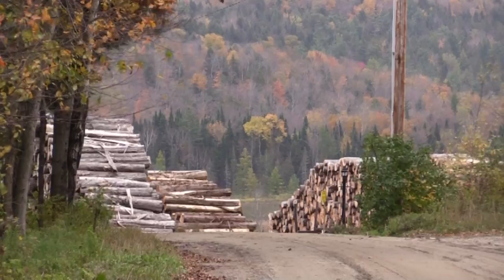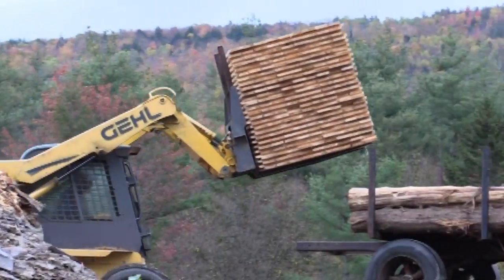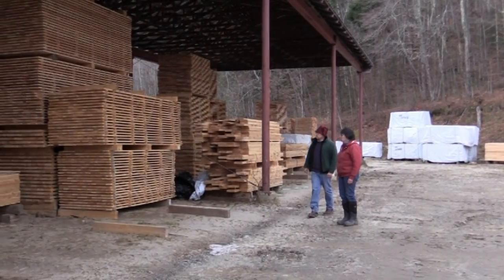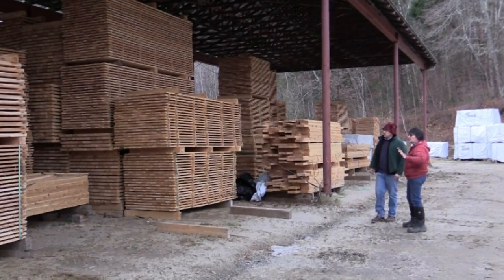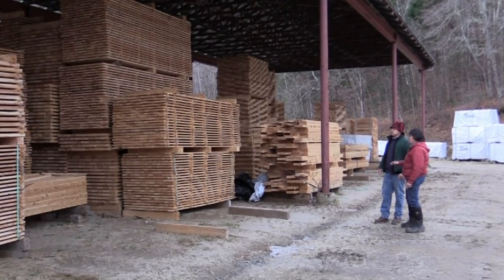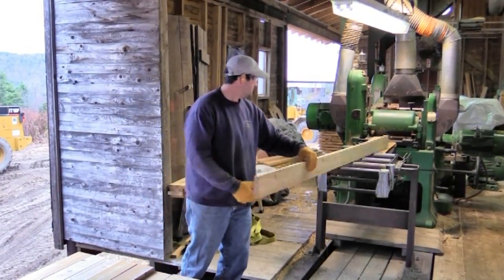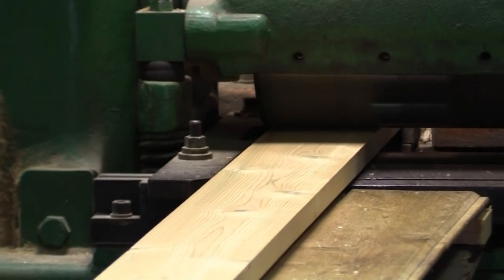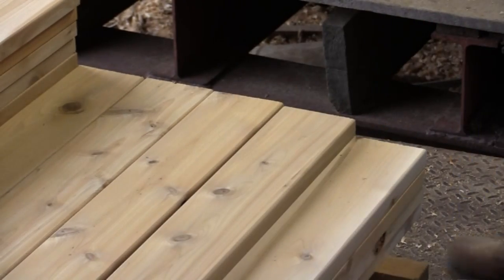Goodridge Lumber Company, Albany,VT Profile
A Vermont Rural Careers Project Profile to encourage urban and suburban residents  to consider  careers in the working landscape industries. This Profile was funded by the Plum Creek Timber Company's Foundation  and produced by Farm & Forest Productions, Cabot, VT,  in 2016.